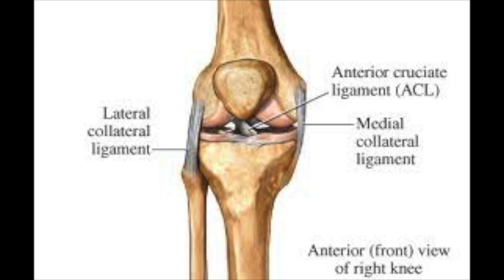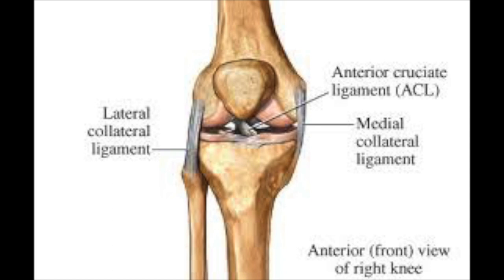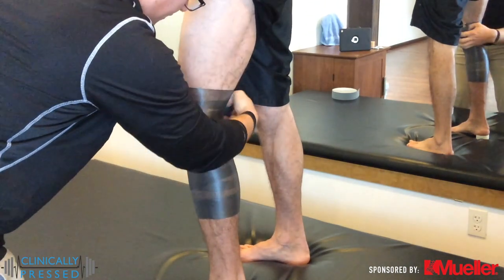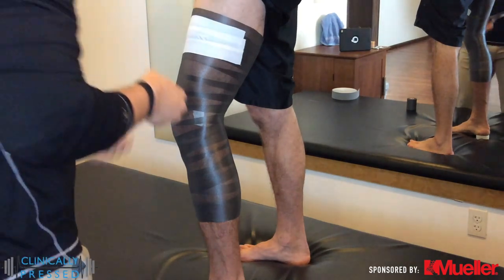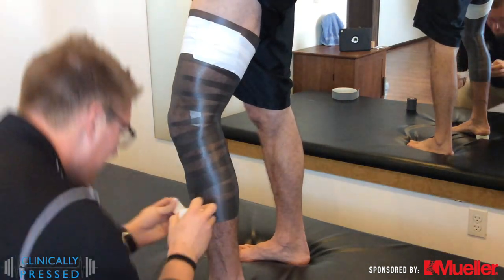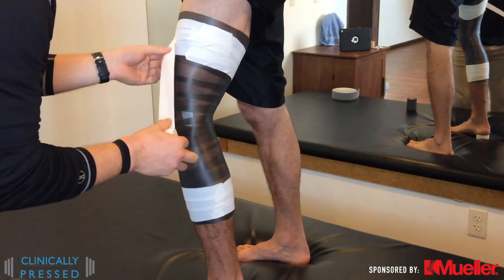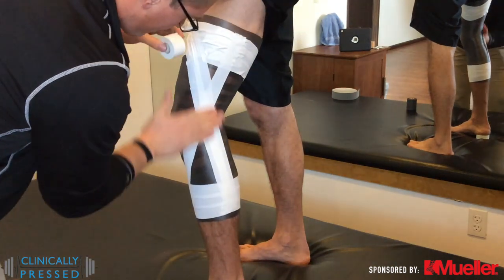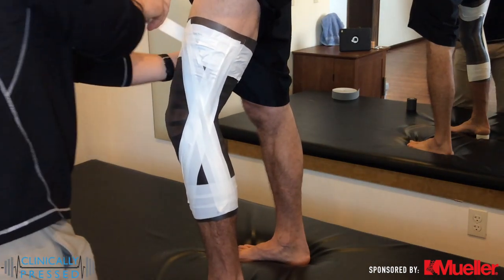Rigid Taping Series: Knee LCL & MCL Support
We show a LCL ligament taping in this video which can be used when a brace might not be practical or just for specific comfort.  This same procedure can be applied to the medial side of the knee by changing the location of your support strips.